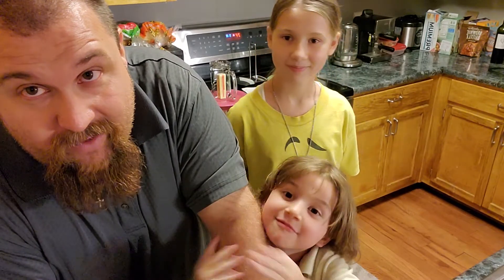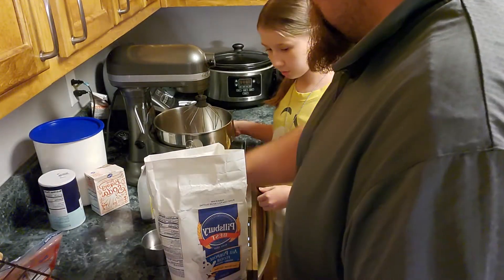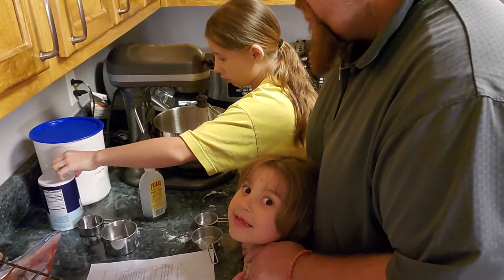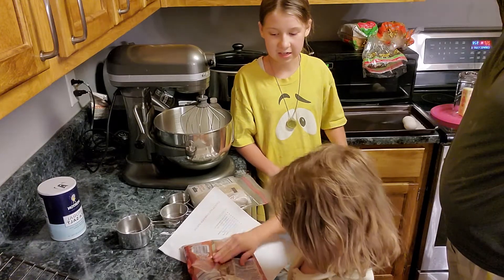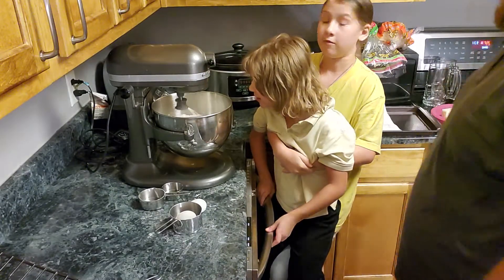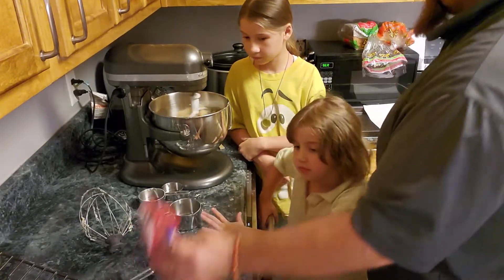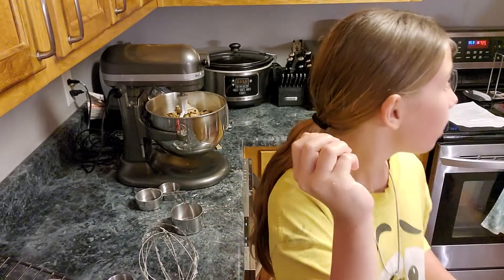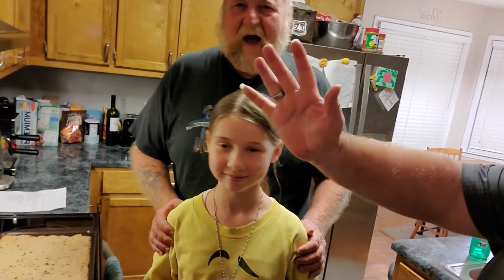Kylies and kelseys gaint chocolate chip cookie